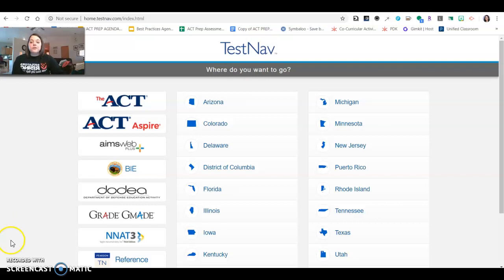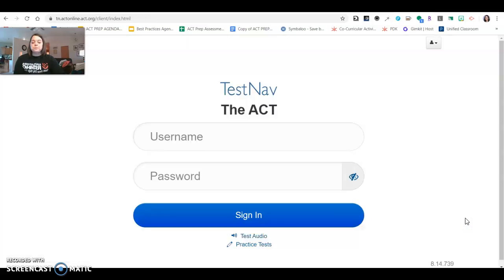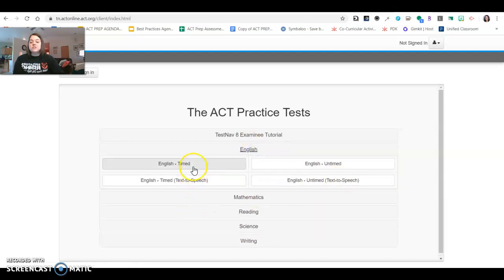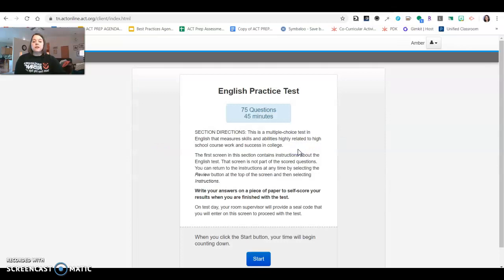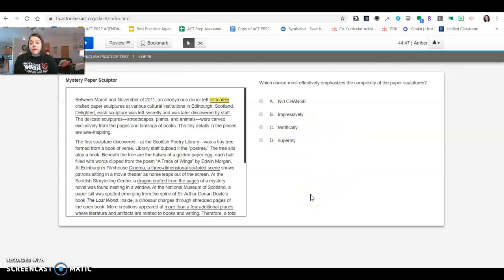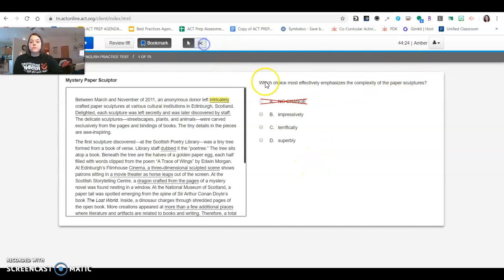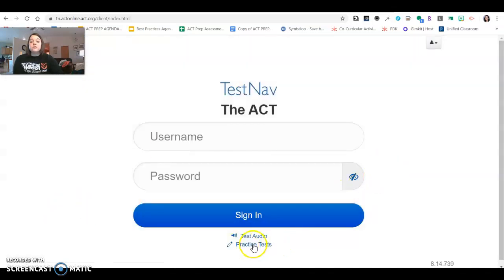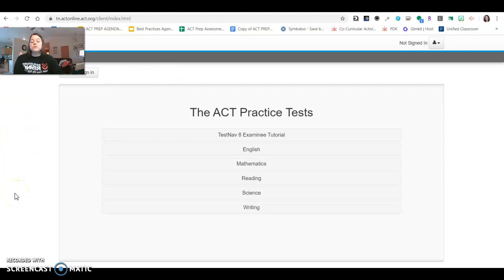Practice ACT Using TestNav